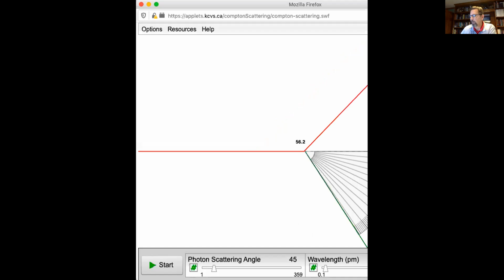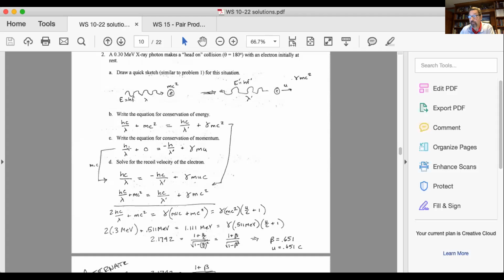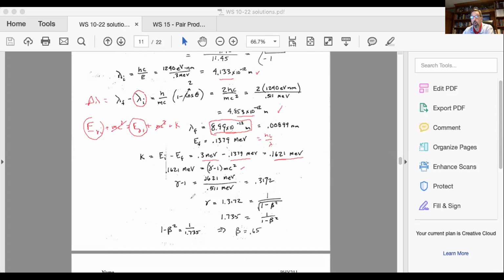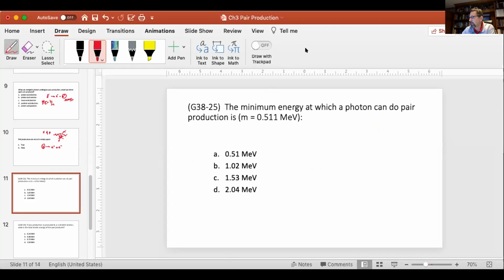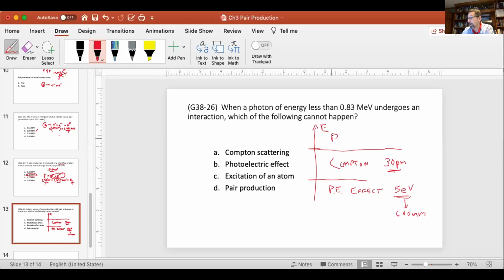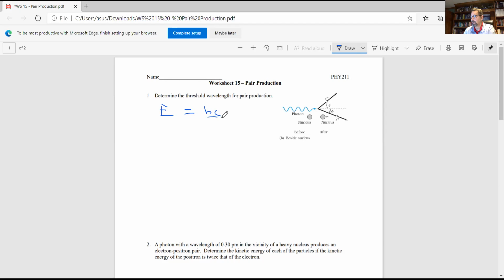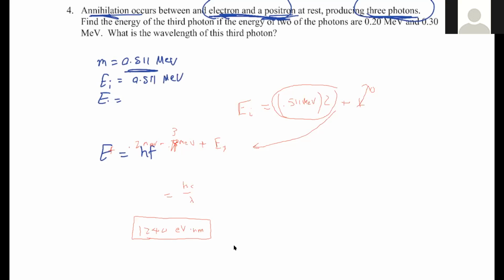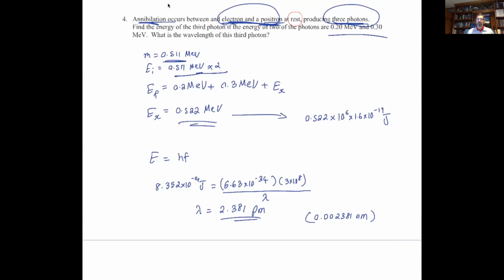PHY211 7 Oct 2020